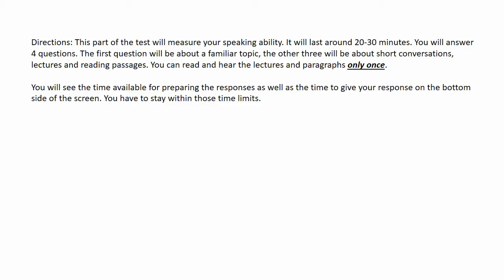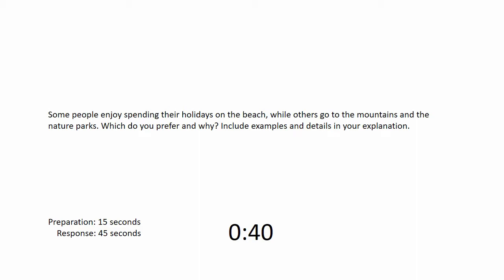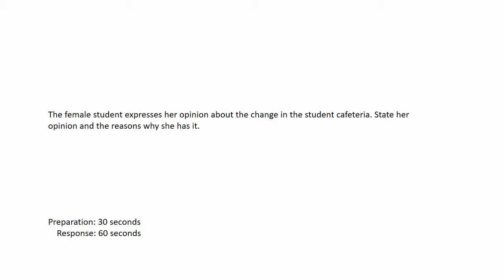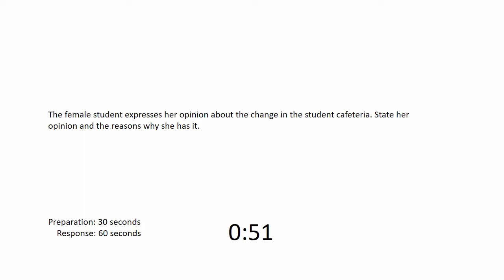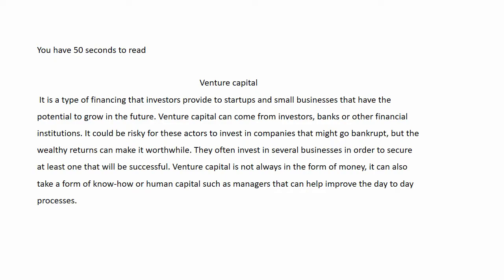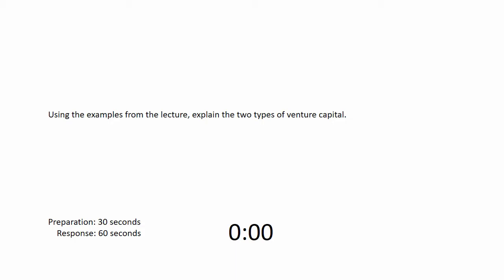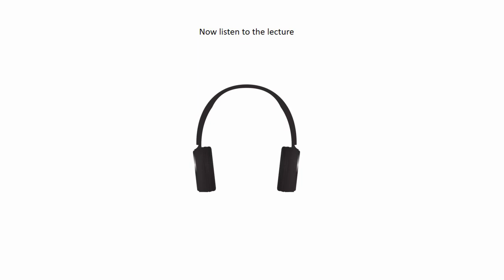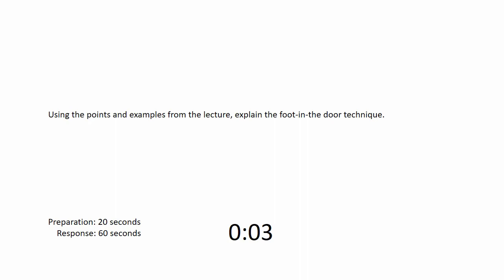TOEFL (2020) Speaking practice test 1 (With answers)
You get more videos like this for just 5$ and Ad-Free Videos for Just $2.

TOEFL is a registered trademark of Educational Testing Service (ETS) in the United States and other countries. This channel and video is not endorsed or approved by ETS.

intro: (0:00)
first task: (0:48)
second task: (2:34)
third task: (7:08)
fourth task: (12:18)